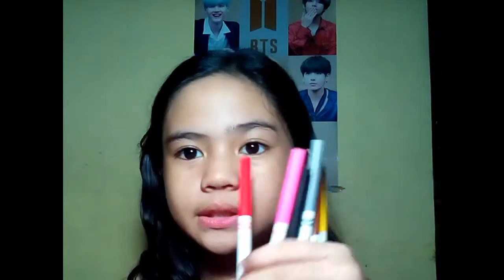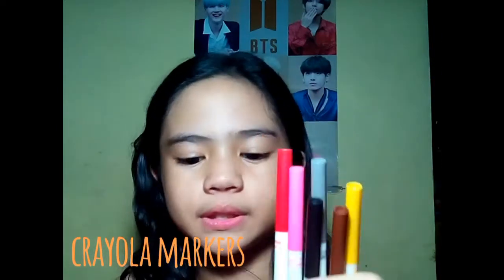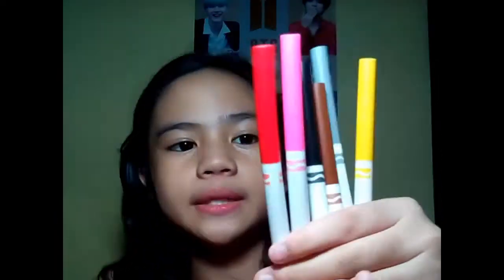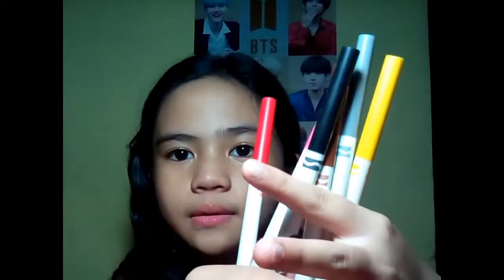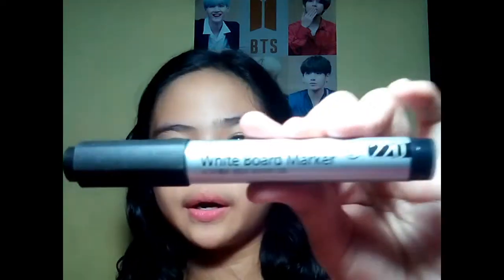What's In My Pencil Case?+Collab|Charlize Gail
Hey guys !!

I'm Charlize Gail a 10 year old Filipina Youtuber who loves making beauty,lifestyle, random,comedy videos in one channel !!

Today's video is all about What's in my pencil case❤ + I'm having a collab with my 2 ytuber friends☺

Buhbyee❤